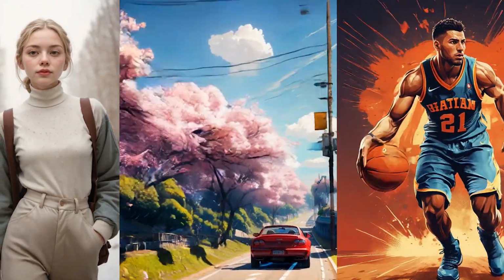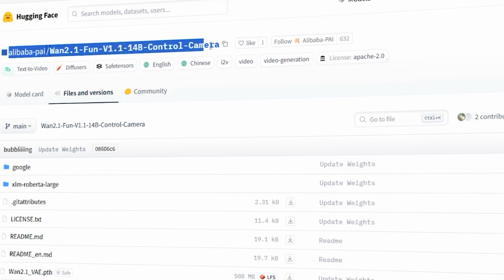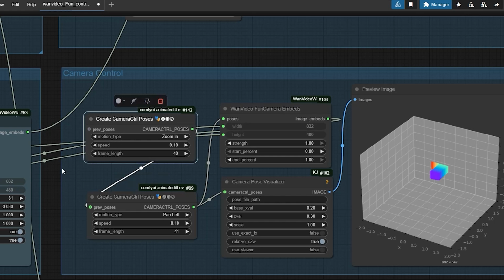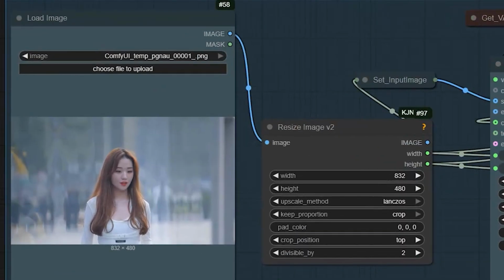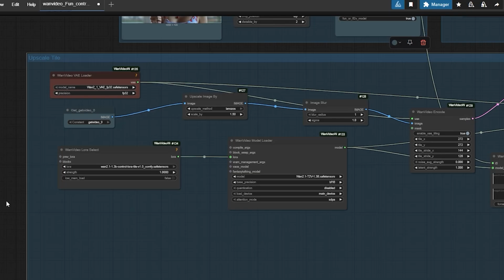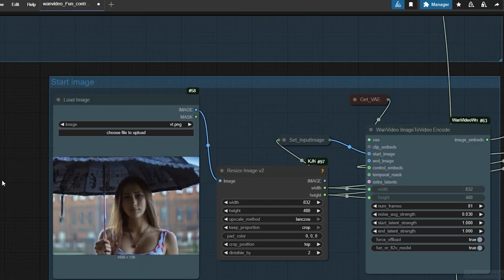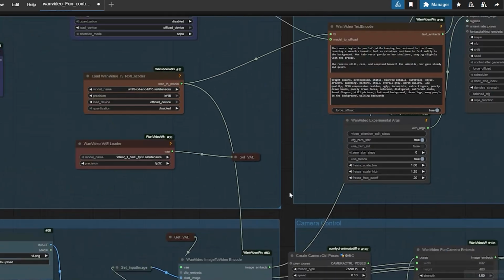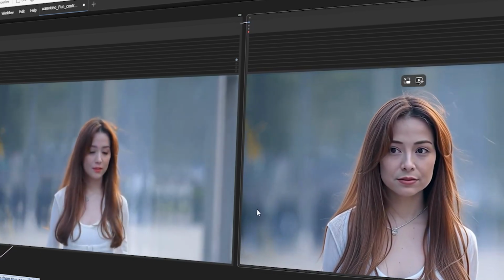WAN 2.1 Camera Control SECRETS: Alibaba’s AI Just Changed Video Forever (Free Workflow!)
Let’s be real—creating dynamic, professional-looking videos with AI just got a whole lot easier. In this video, I’ll show you how Alibaba’s WAN 2.1 camera control model IN comfyUI lets you combine multiple camera movements seamlessly, all while running on consumer-grade hardware.

In this video, you'll learn:
• How WAN 2.1’s camera control works compared to tools like Recam Master
• The best settings for smooth pan, zoom, and tilt effects—even on mid-range GPUs
• My tested workflow for combining multiple camera motions in a single generation
• How to enhance blurry sections using Tile Control LoRA for sharper results

I’ve been testing the lightweight 1.3B parameter model, and it’s surprisingly capable. No high-end rig required—just ComfyUI and a few tweaks to get Hollywood-style camera movements. The best part? I’m sharing the exact workflow I used, so you can try it yourself.